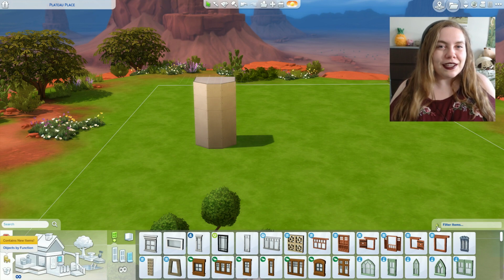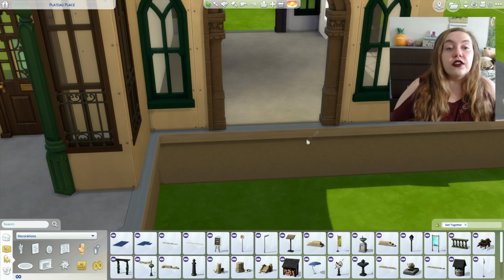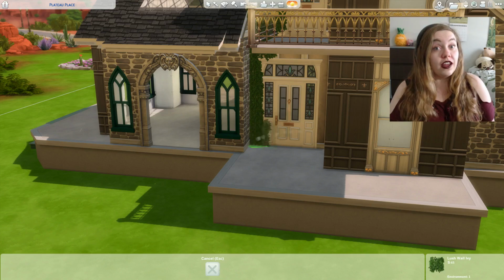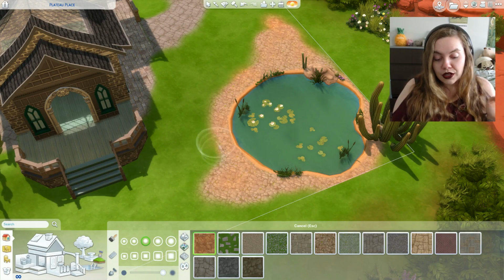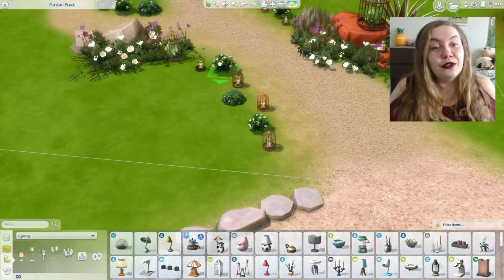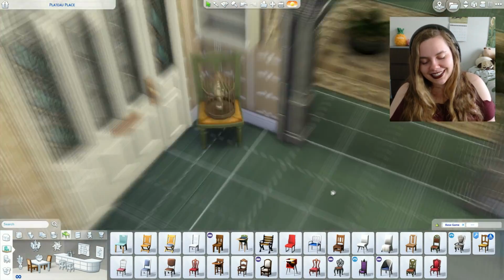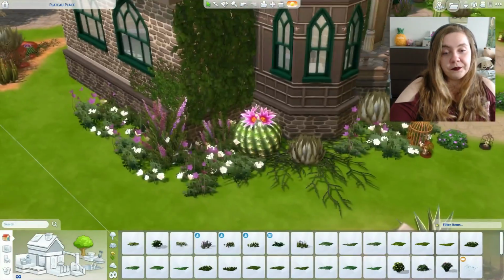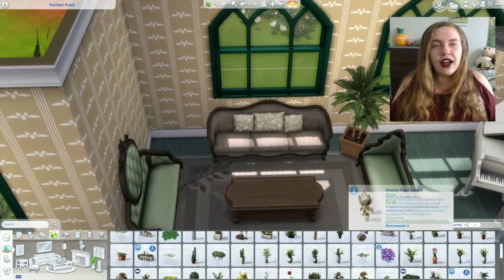🌵 Cactus Witch’s house! 🧙‍♀️ | Pufferhead CC | Sims 4 Speed Build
Huloo everybody! A house perfect for a witch (or warlock!) in the desert! In the voiceover I talk about commandeering a man’s umbrella, saving a bird, and so much more!

You can find many of my builds on the Sims 4 Gallery,

My other speed builds!